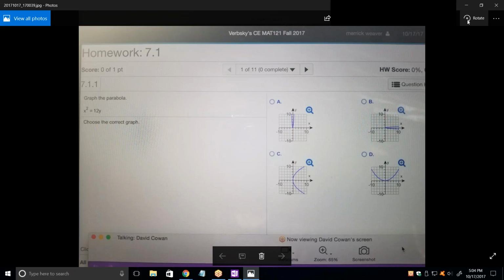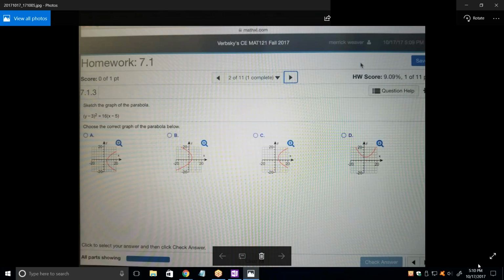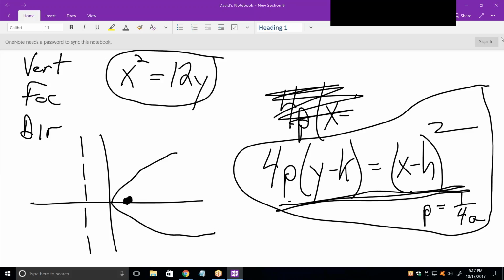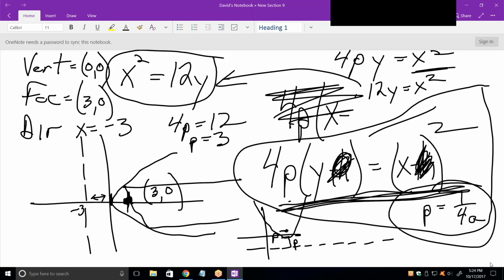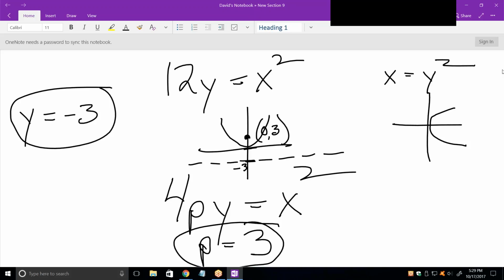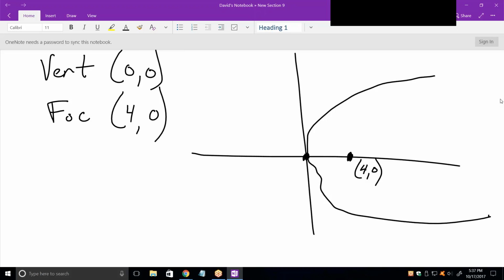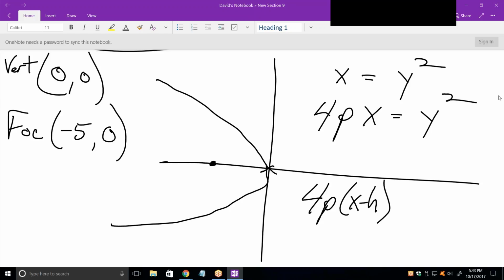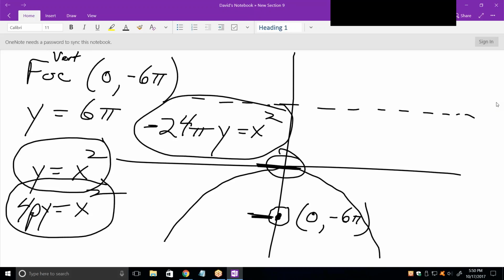Online Algebra 3 tutoring, MW101717